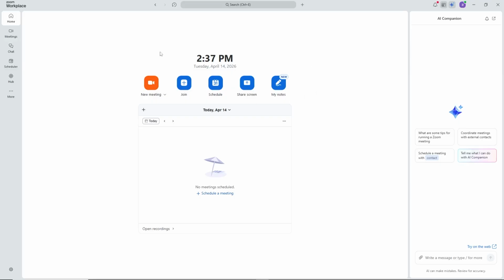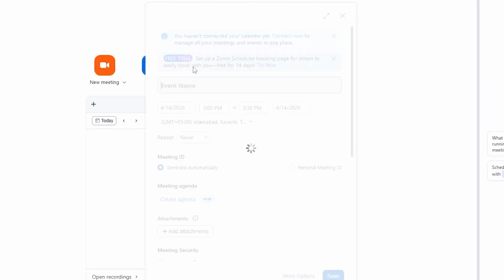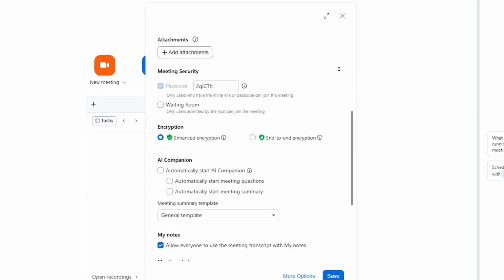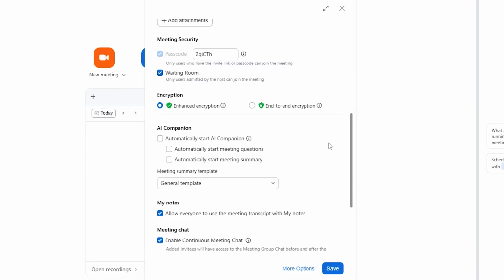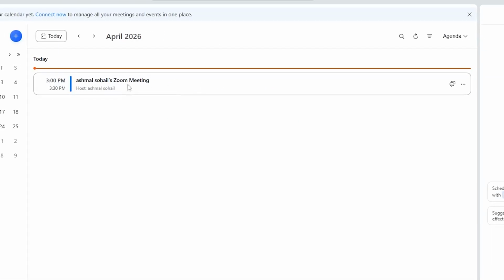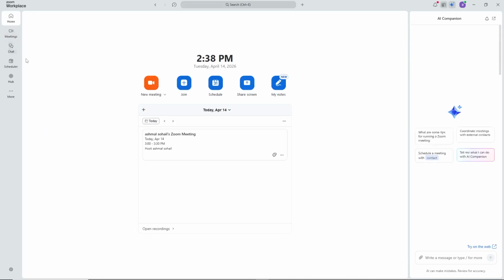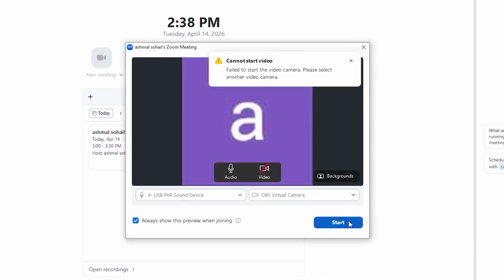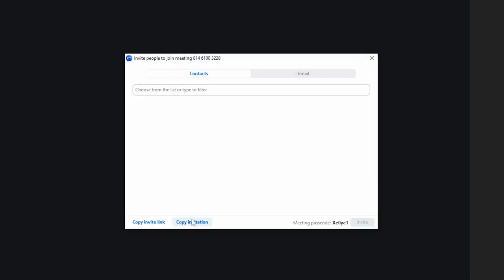How To Create A Zoom Meeting Link And Invite Others - Step By Step (2026)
Need to create and share a meeting link quickly using Zoom? In this step-by-step tutorial, you’ll learn exactly how to set up a Zoom meeting and invite others in just a few clicks. Whether it’s for school, work, or online calls, this guide makes the process simple and easy to follow.